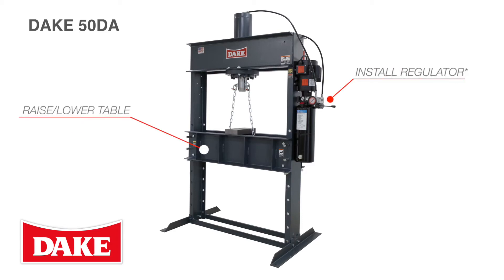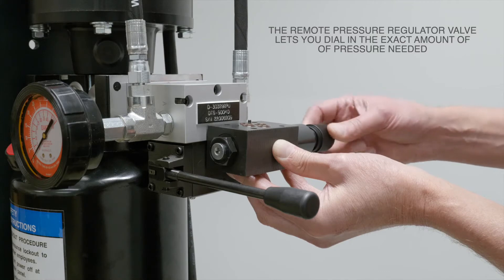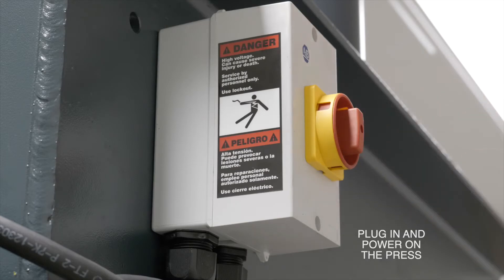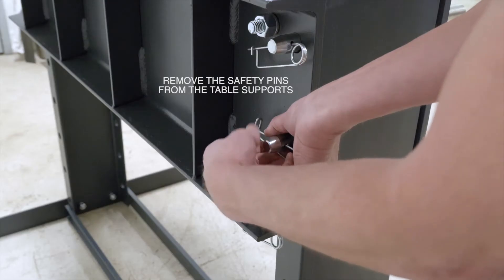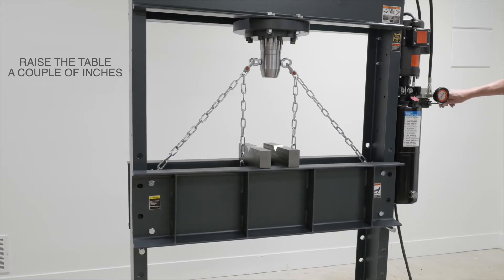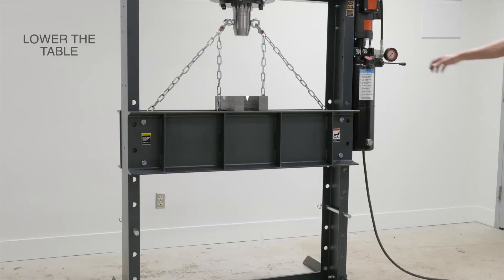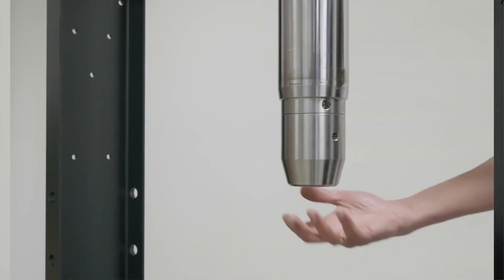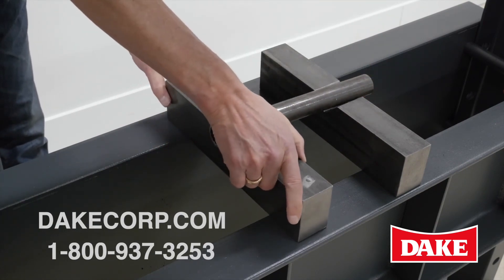How to Raise and Lower Hydraulic Dura-Press 50DA and Install Remote Regulator Valve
In this how to video, we walk you through a step by step process on how to safely raise and lower your bed on our Hydraulic Dura-Press 50DA. The video also breaks down how to install the operational remote regulator valve, a helpful tool when calculating exactly how much pressure is needed for different metal working scenarios.